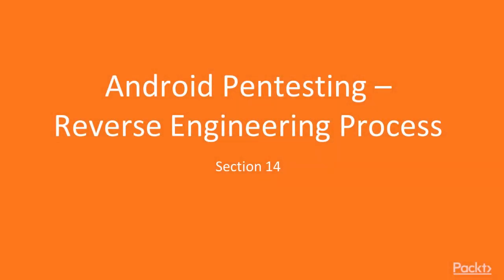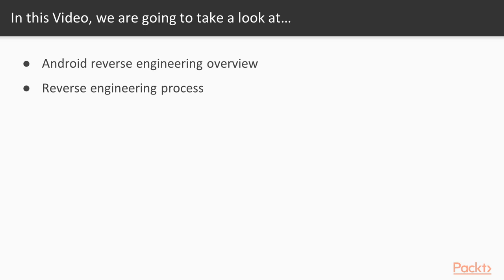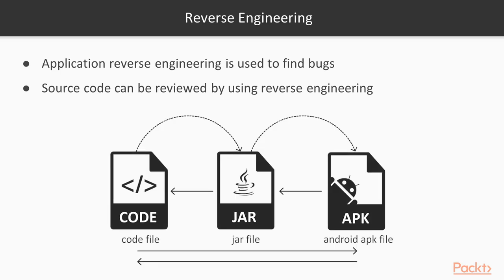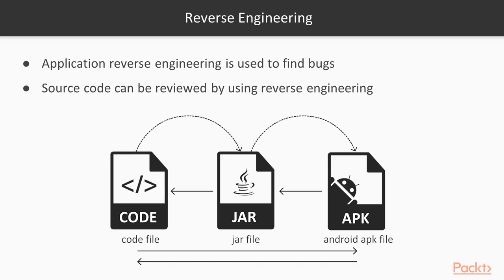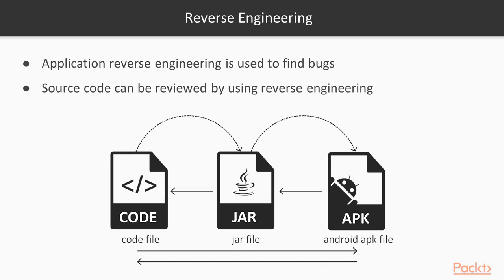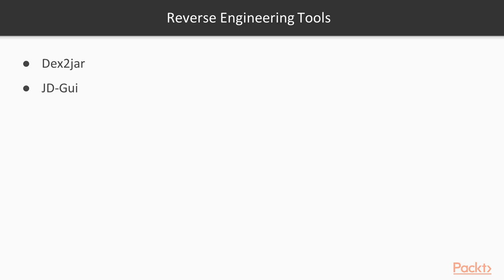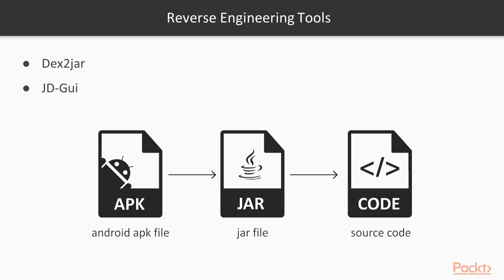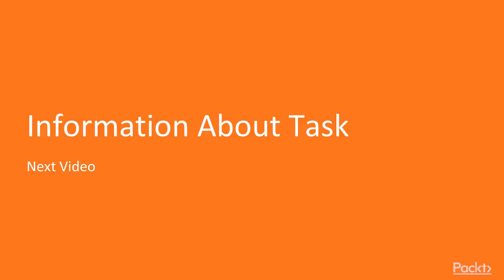60 About the Reverse Engineering Process in Android